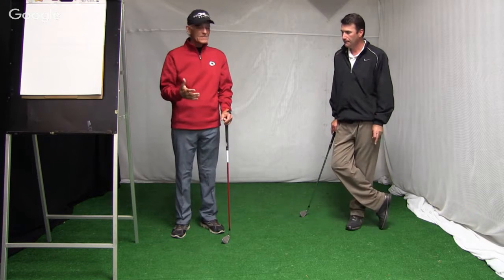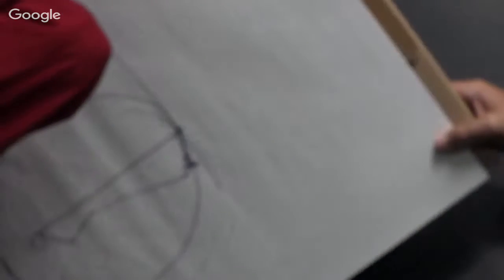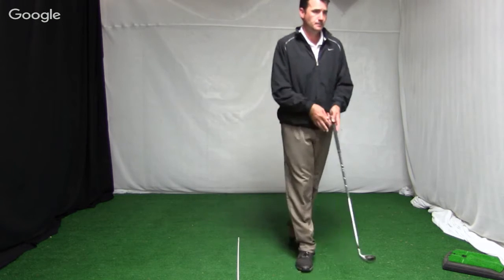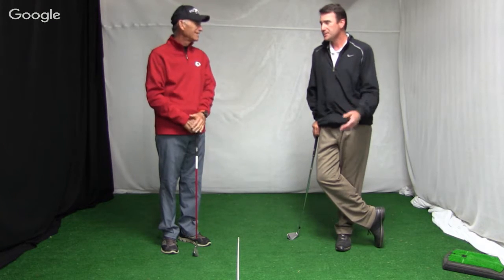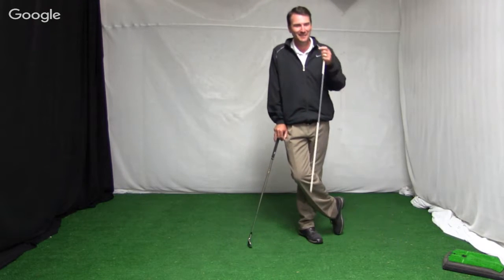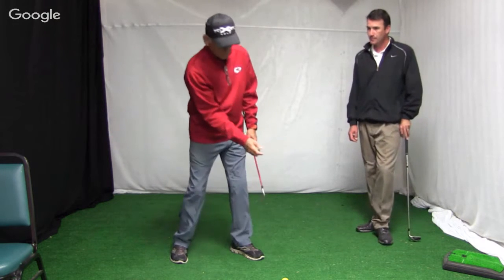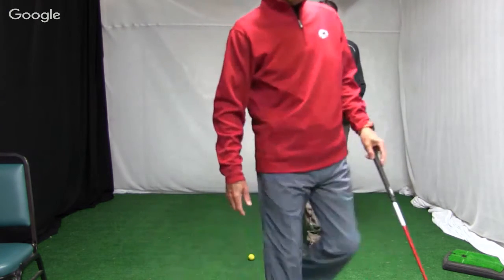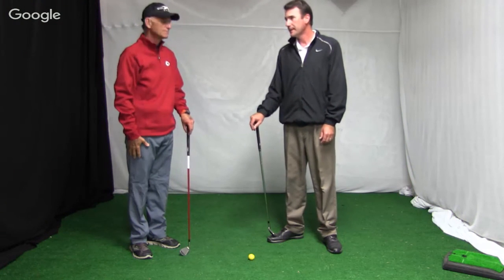How Low Should You Go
Chuck Evans and Brenndan Cooper in today's Live Golf Webinar titled: "How Low Should You Go."

Do you have any questions you would like for us to answer in a future webinar?